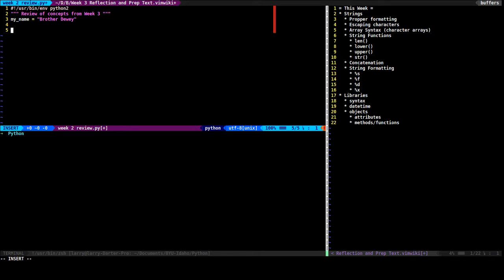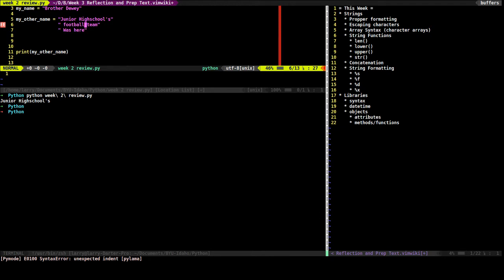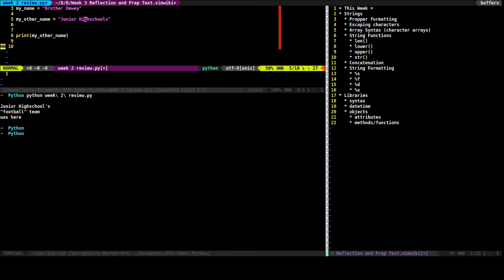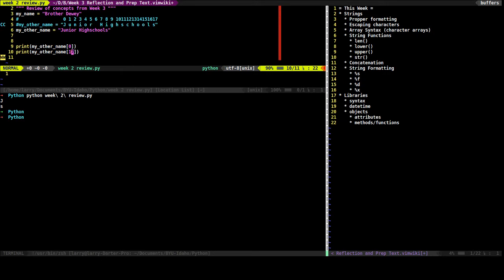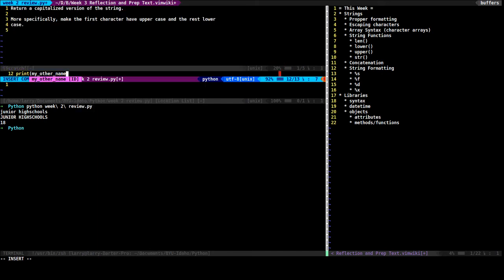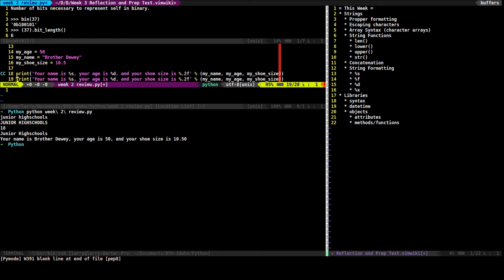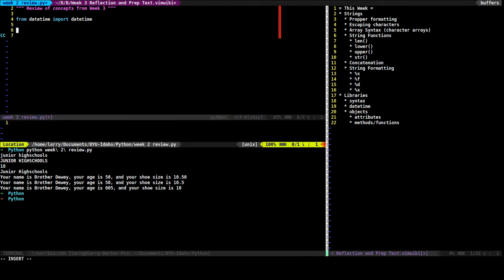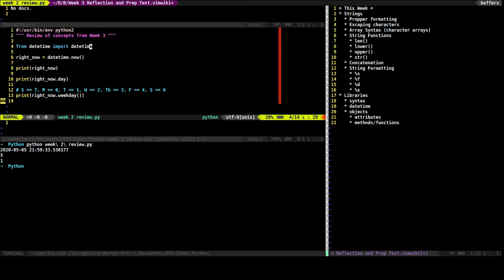Week 3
Strings, string functions, and the datetime library